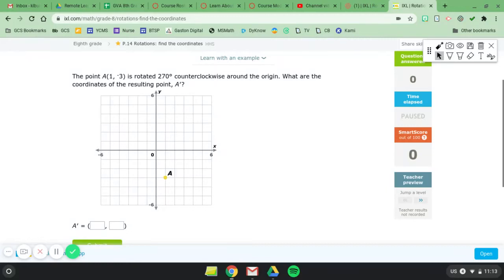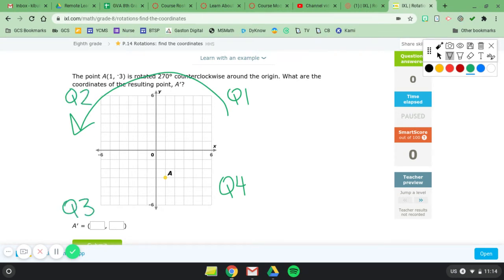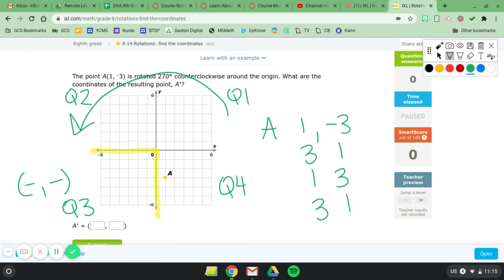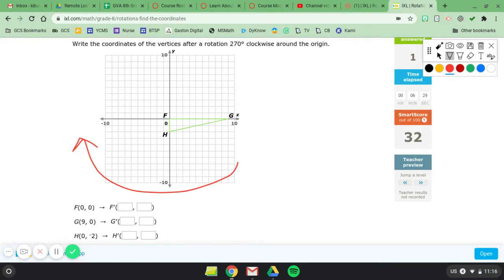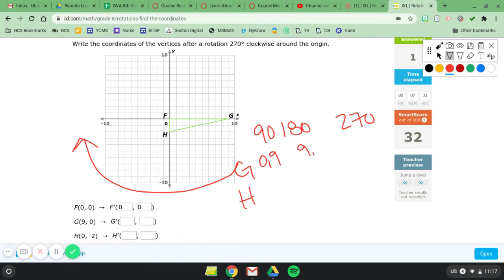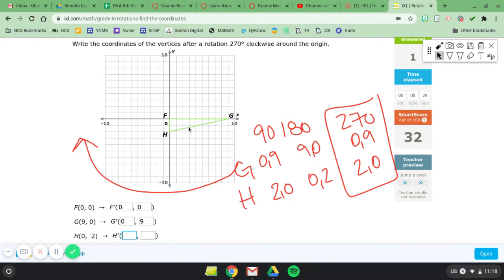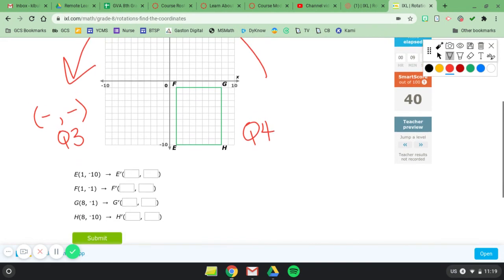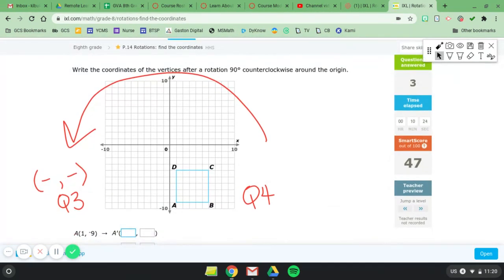IXL:Rotations-find the coordinates Examples